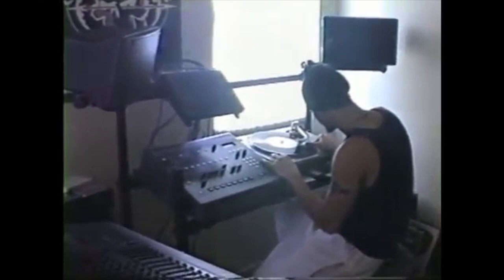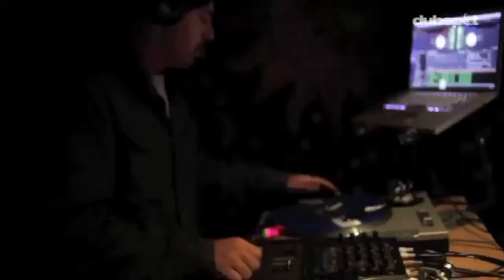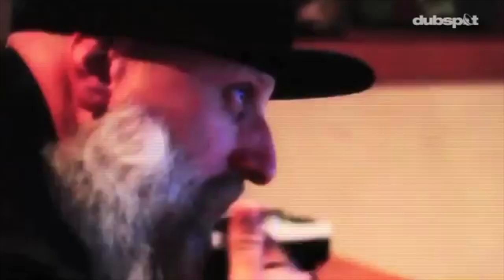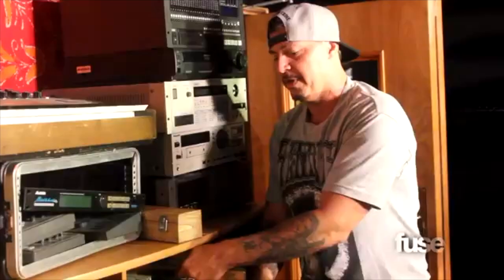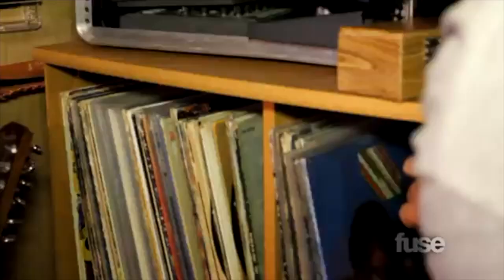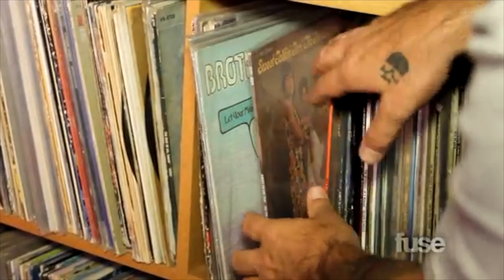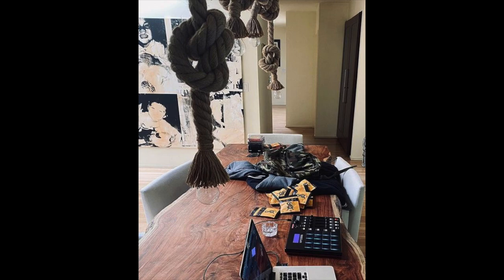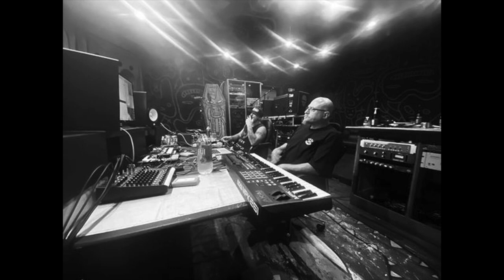What Does DJ Muggs Use To Make Beats?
The Gear DJ Muggs Use -
Emu SP 1200
MPC 3000
MPC 2500
MPC 5000
Akai S950
AKAI MPD 226
AKAI MPK261

DJ Muggs is one of the greatest and most influential hip hop producers of all time.  Born in Queens, NY but being raised in Los Angeles, California he was the soundtrack to one of the greatest hip hop groups of all time “Cypress Hill” . The centerpiece of DJ Muggs production setup was the SP 1200. You Can See him using it in this video using. The SP 1200 is still one of the greatest Drum Machines of all time for a reason and as you can see in this ongoing series how many influential hip hop producers have used this drum machine. The prices are still extremely high for this machine. He also used the MPC 3000. You can see him using the drum machine in this video. DJ Muggs have had his fair share of Akai Drum Machines. He also owned the MPC 2500, The MPC 5000, and of course The AKAI S950. You can see the MPC 2500 in the studio right here. The MPC 2500 is one of the best MPCs on the market right now due to its JJOS compatibility. You can see DJ Muggs using the MPC 5000 here. The AKAI S950 can be seen here. A Rule of thumb for the S950 is that wherever there is a SP1200 or MPC 3000. You can almost expect to see the AKAI S950 or S900 close by. To Round off the AKAI Products he used an AKAI MPD 226 and The AKAI MPK261. In this Instagram picture you can see him with the MPD 226 and in this picture you can see him using the MPK 261. As far as keyboards he used a Moog Minimoog Model D. You can see it in his recording studio. Last but certainly not least is the Roland Tr 808 Drum Machine. You can see him using it in this video.

DJ Muggs have produced some of the most critically acclaimed hip hop albums and songs of all time and is one of the greatest Hip Hop Producers of all time. He’ve gone on to produce for some of the greatest artists of all time like Dr Dre, Cypress Hill, Ice Cube and GZA. Shoutouts to Eddie Def for the recommendation to cover DJ Muggs. If you have a producer that I haven’t done yet put in the comment section below. If you are interested in any of the equipment I spoke about in this video I have included a link to it in the description below.

Emu SP 1200
MPC 3000
MPC 2500
MPC 5000
Akai S950
AKAI MPD 226
AKAI MPK261